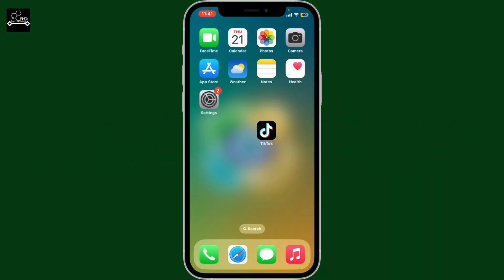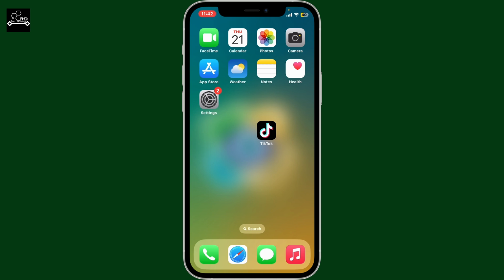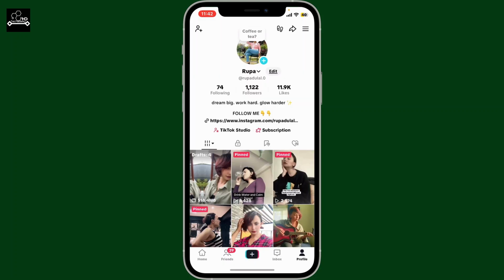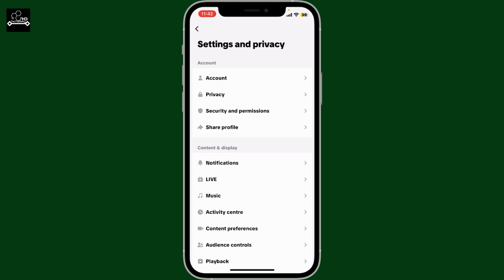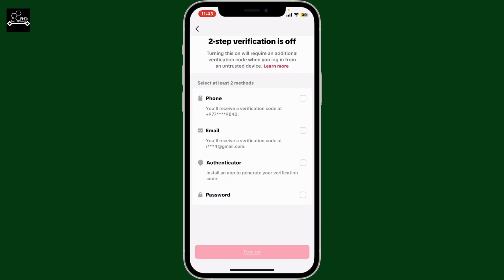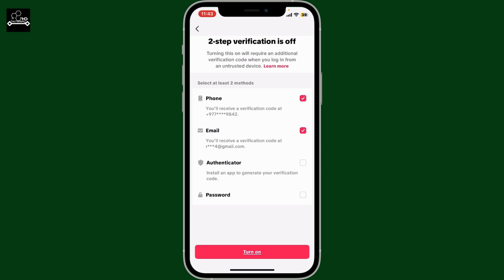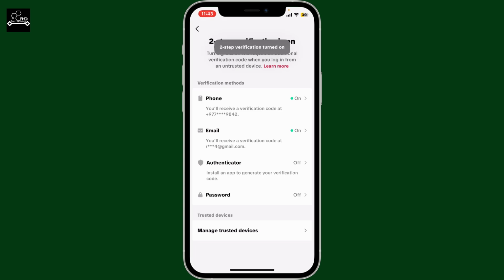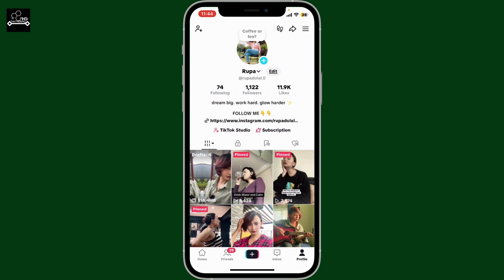How to Secure Your TikTok Account with 2FA (2025 Guide)?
Worried about your TikTok account security? In this step-by-step 2025 guide, I’ll show you how to protect your TikTok account with Two-Factor Authentication (2FA). Enabling 2FA adds an extra layer of security and keeps your account safe from hackers, unauthorized logins, and suspicious activities.